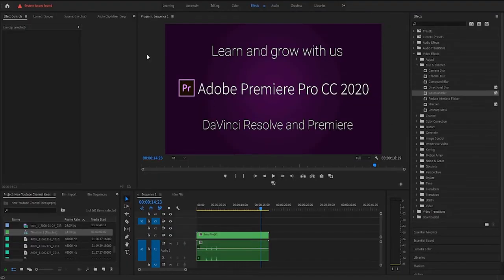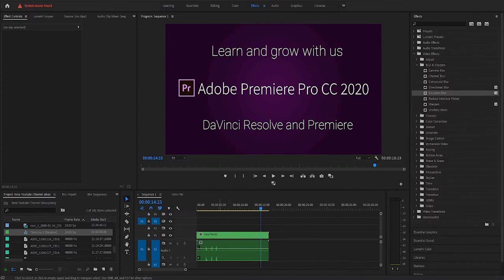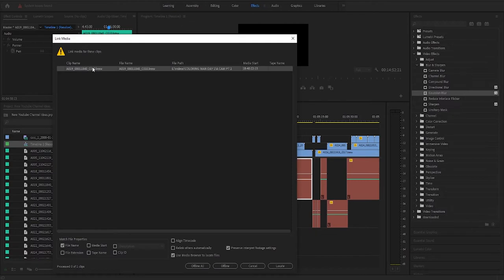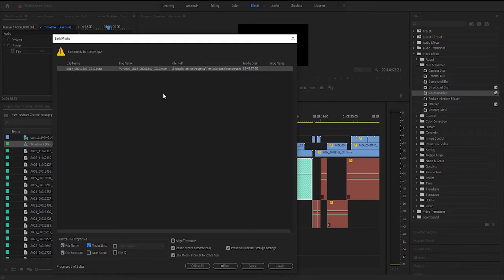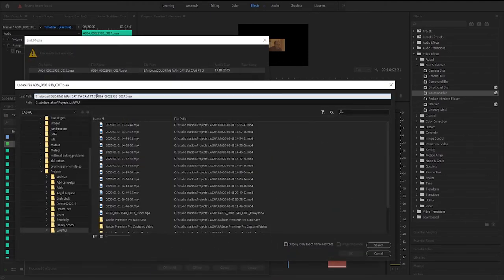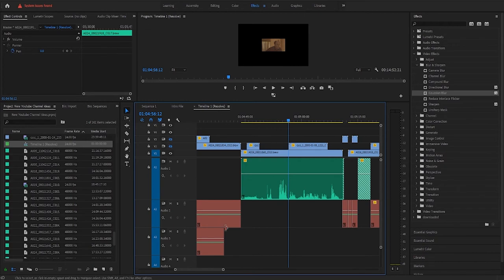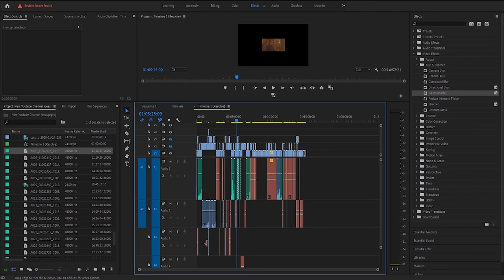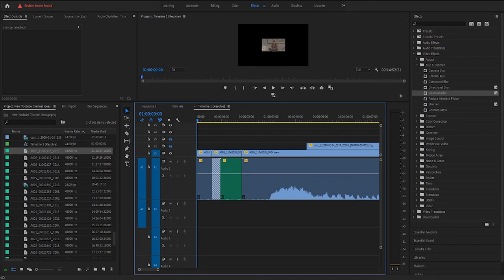DaVinci and Premiere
Working Through the issue of importing a DaVinci timeline file into premiere pro is a bit of a challenge.